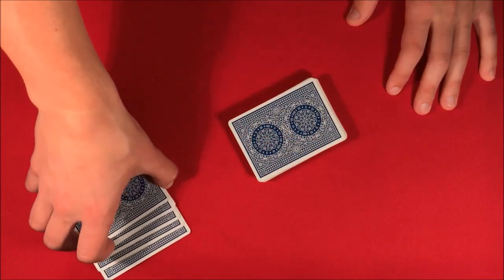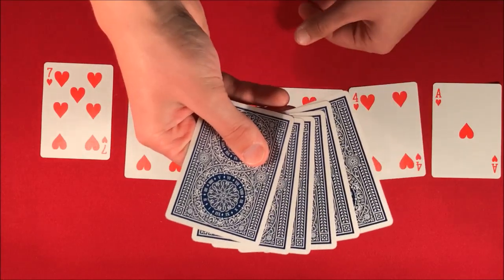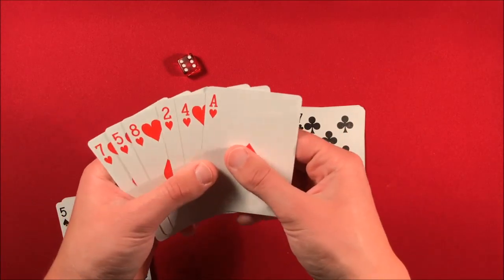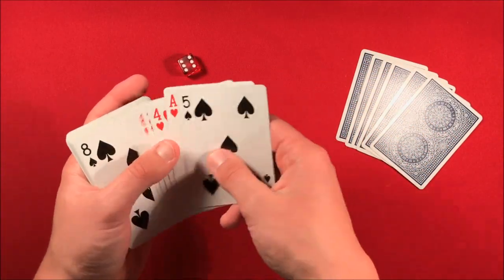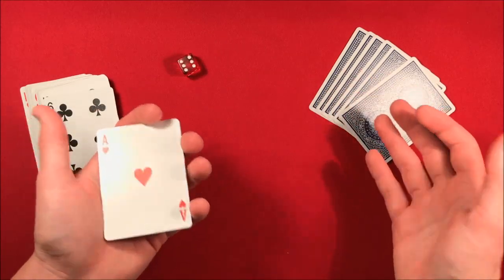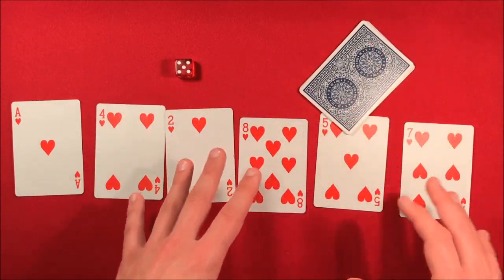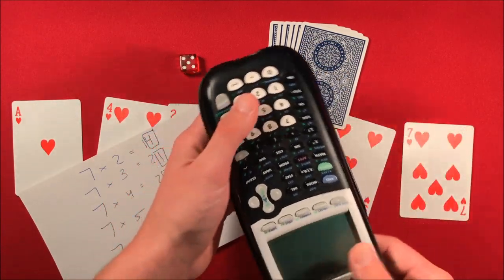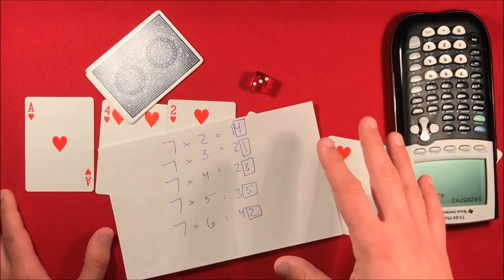Super Impressive Mathematical Card Trick!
Alright guys, so today I'm showing you an amazing mathematical card trick since I've gotten a few requests for a new one. I'm gonna be honest though, normally I'm not the biggest fan of these just since there's usually a setup involved and you can't do them impromptu. This one is interesting since you can have the spectator shuffle the deck and the trick still work as it should, so I hope you all enjoy the video and as always, thanks for watching!

My Equipment! –